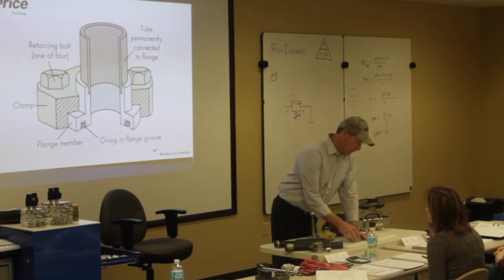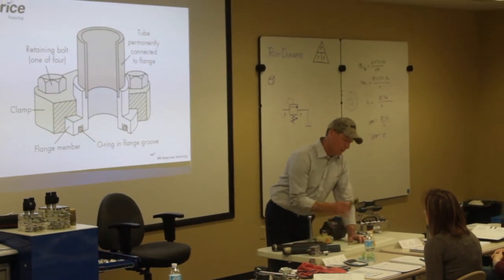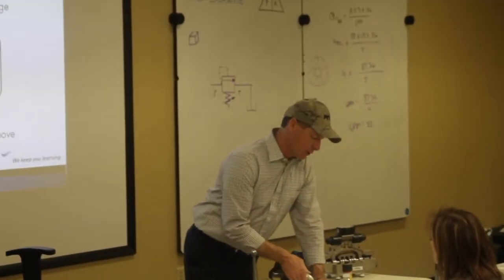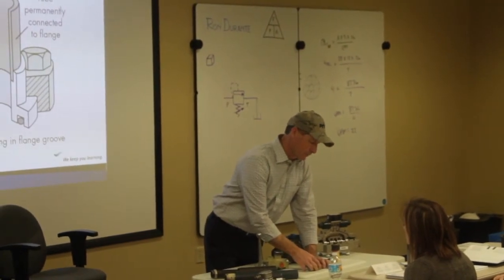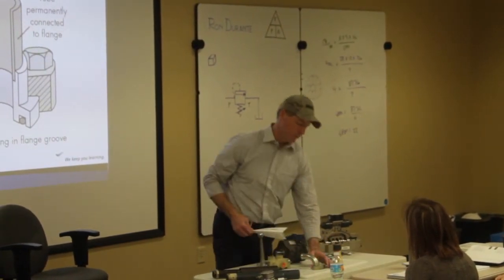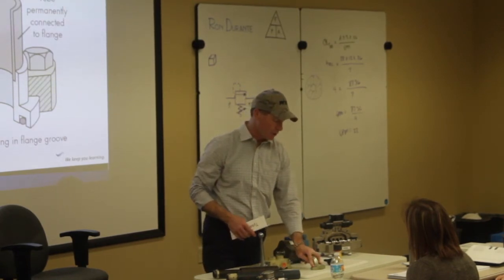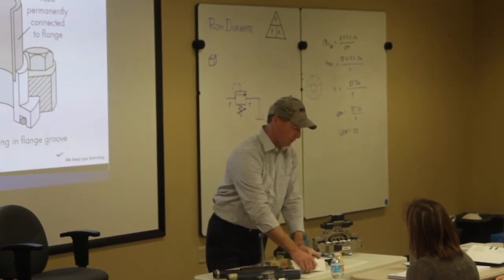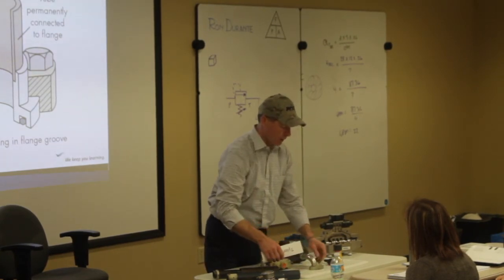How to Assemble a Split Flange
Price Engineering instructor, Ron Durante, provides hydraulic troubleshooting tips during Price's Basic Hydraulics Training Course available 6 times a year.  for details!  This clip discusses the simple, proper and cost-effective way to assemble a split flange to avoid unnecessary fluid accidents and injuries.